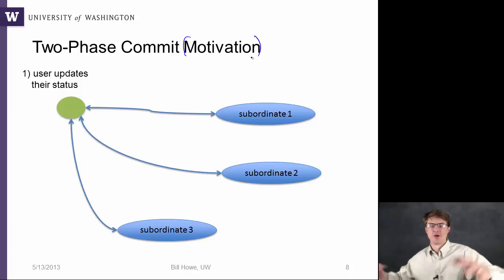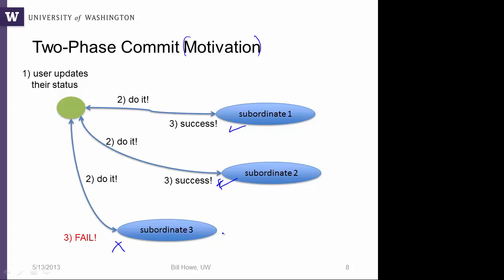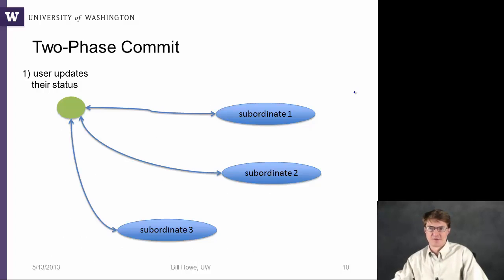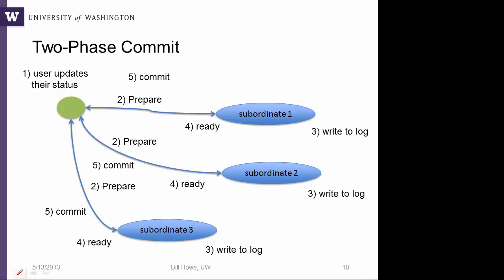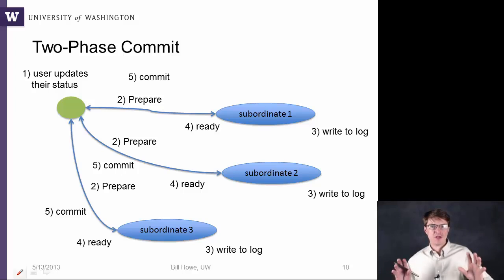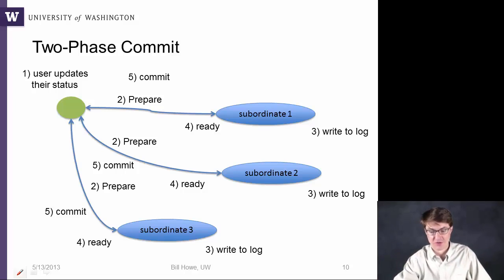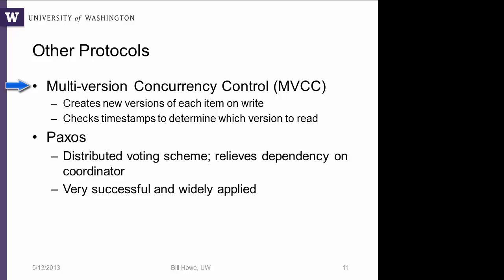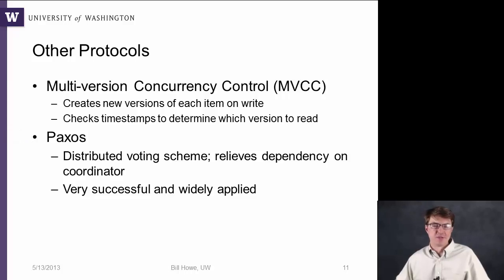Two-Phase Commit and Consensus Protocols - Data Manipulation at Scale: Systems and Algorithms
Link to this course:
Data Science at Scale Specialization
Data analysis has replaced data acquisition as the bottleneck to evidence-based decision making --- we are drowning in it.  Extracting knowledge from large, heterogeneous, and noisy datasets requires not only powerful computing resources, but the programming abstractions to use them effectively.  The abstractions that emerged in the last decade blend ideas from parallel databases, distributed systems, and programming languages to create a new class of scalable data analytics platforms that form the foundation for data science at realistic scales.

In this course, you will learn the landscape of relevant systems, the principles on which they rely, their tradeoffs, and how to evaluate their utility against your requirements. You will learn how practical systems were derived from the frontier of research in computer science and what systems are coming on the horizon.   Cloud computing, SQL and NoSQL databases, MapReduce and the ecosystem it spawned, Spark and its contemporaries, and specialized systems for graphs and arrays will be covered.

You will also learn the history and context of data science, the skills, challenges, and methodologies the term implies, and how to structure a data science project.  At the end of this course, you will be able to:

Learning Goals:
1. Describe common patterns, challenges, and approaches associated with data science projects, and what makes them different from projects in related fields.
2. Identify and use the programming models associated with scalable data manipulation, including relational algebra, mapreduce, and other data flow models.
3. Use database technology adapted for large-scale analytics, including the concepts driving parallel databases, parallel query processing, and in-database analytics
4. Evaluate key-value stores and NoSQL systems, describe their tradeoffs with comparable systems, the details of important examples in the space, and future trends.
5. “Think” in MapReduce to effectively write algorithms for systems including Hadoop and Spark.  You will understand their limitations, design details, their relationship to databases, and their associated ecosystem of algorithms, extensions, and languages.
write programs in Spark
6. Describe the landscape of specialized Big Data systems for graphs, arrays, and streams
Relational Algebra, Python Programming, Mapreduce, SQL
Good! I like the final (optional) project on running on a large dataset through EC2. The lectures aren't as polished and compact as they could be but certainly a very valuable course.,Comprehensive and clear explanation of theory and interlinks of the up-to-date tools, languages, tendencies. Kudos and thanks to Bill Howe.  Highly recommended.
NoSQL systems are purely about scale rather than analytics, and are arguably less relevant for the practicing data scientist.  However, they occupy an important place in many practical big data platform architectures, and data scientists need to understand their limitations and strengths to use them effectively.